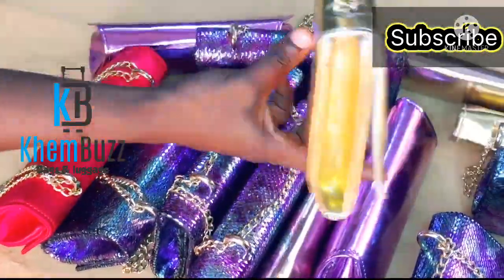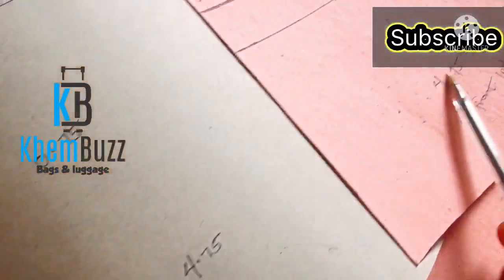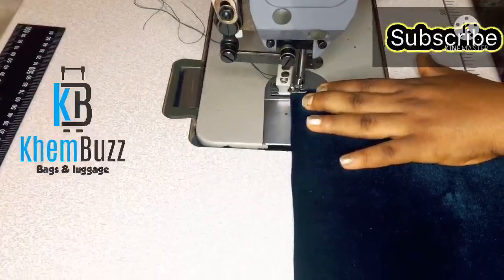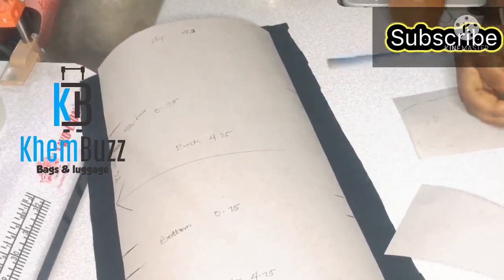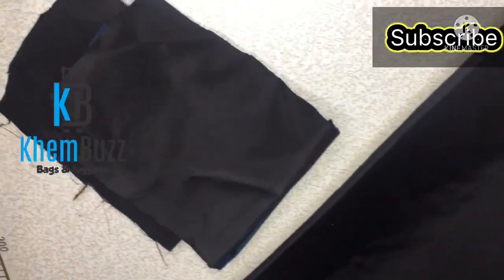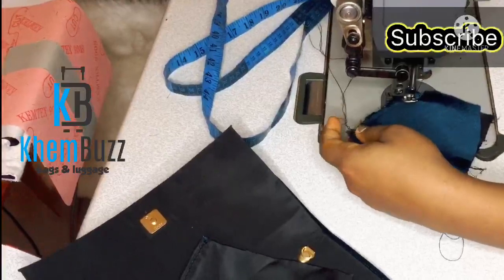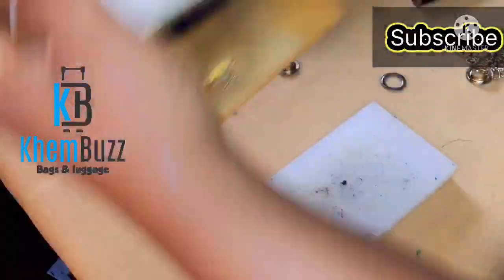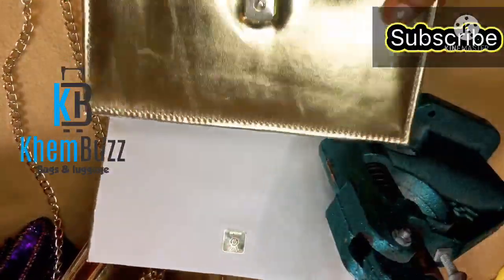⭐How To Make Fancy Clutch Purse | Fashion Bag | Khembuzz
This is a  party bag, Made for all kind of occasions.